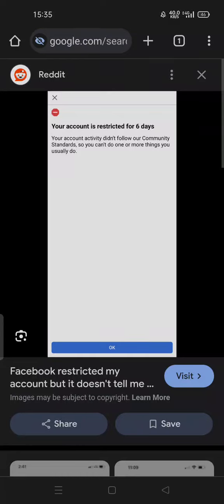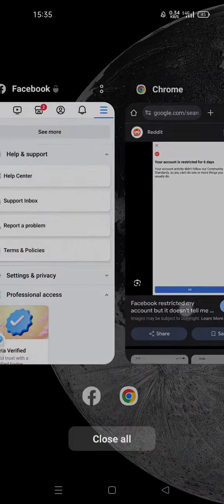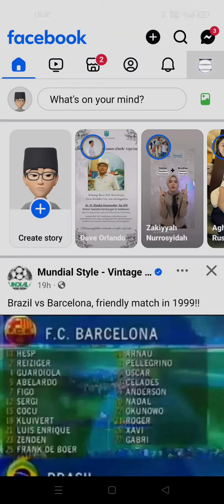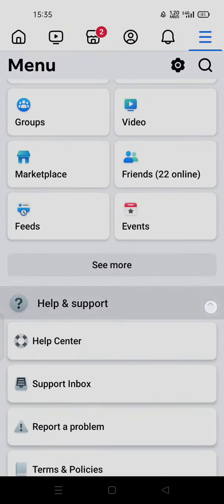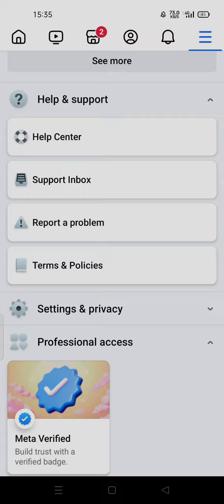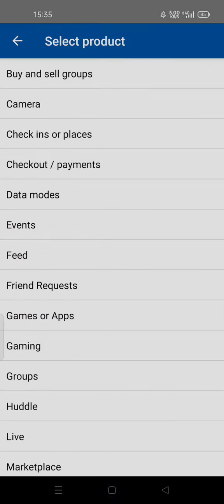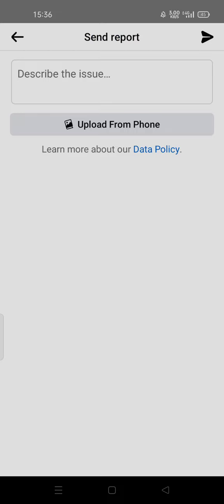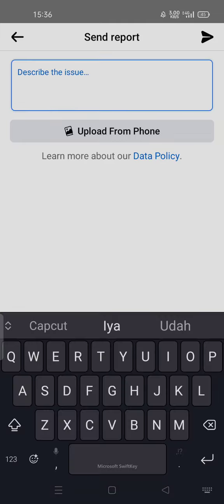❤ NAVIGATE: Your account is restricted for 23 hours problem solution !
Your account is restricted for 23 hours problem solution ! How to fix facebook restricted problem | Full How To.